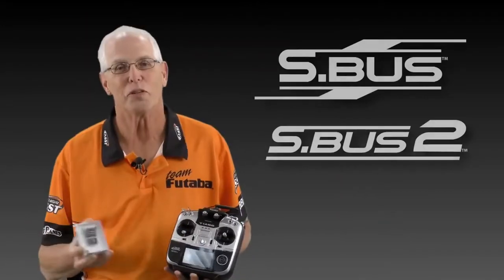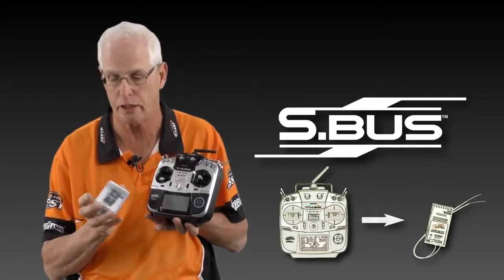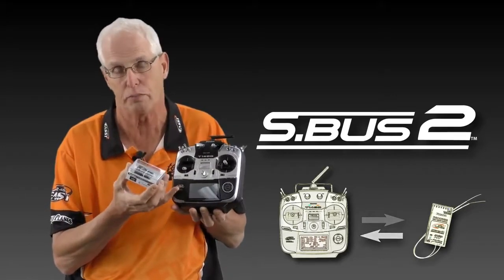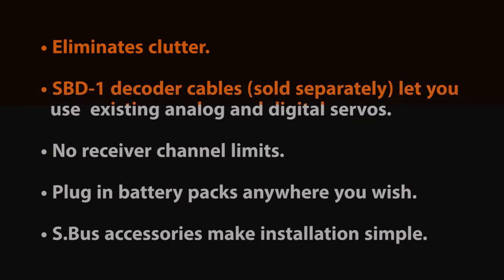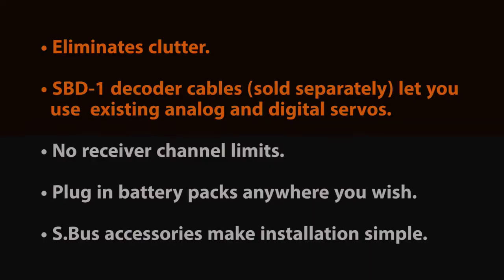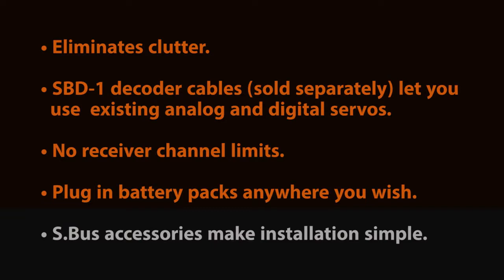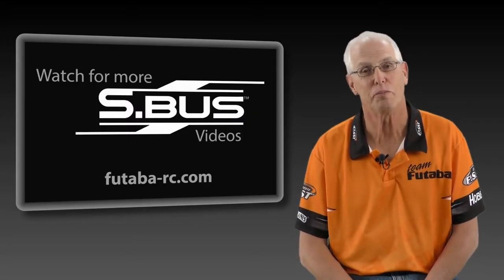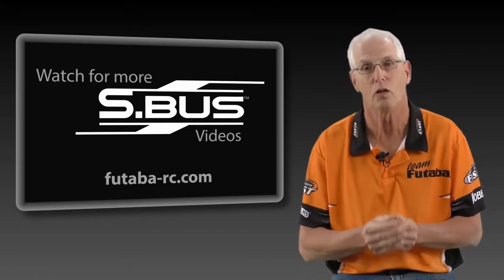Futuba S Bus System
Revolutionary, cutting-edge technology!